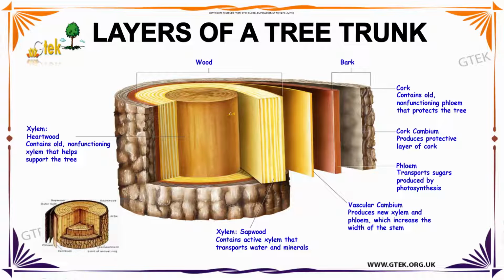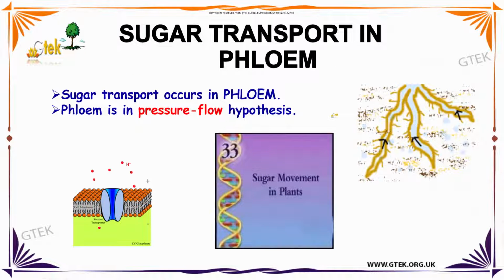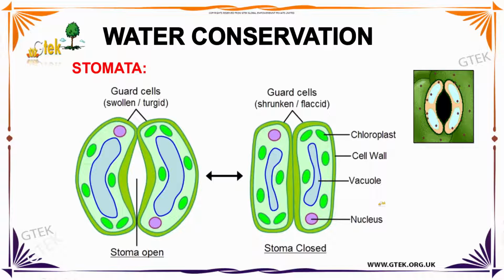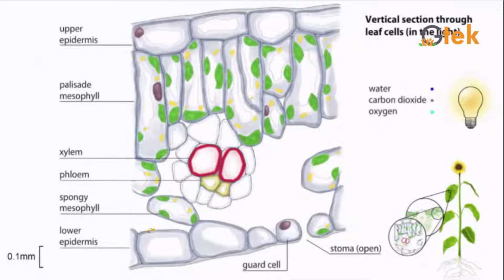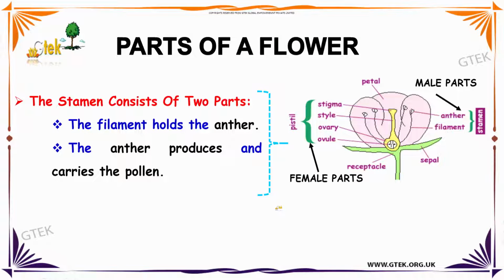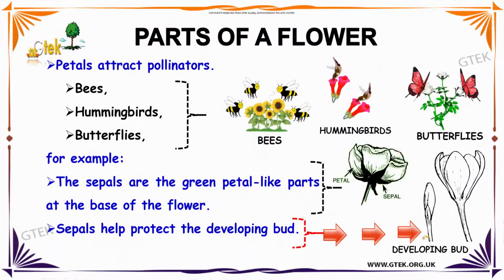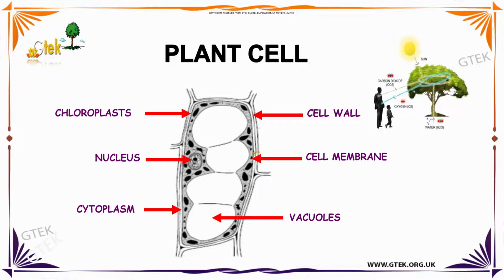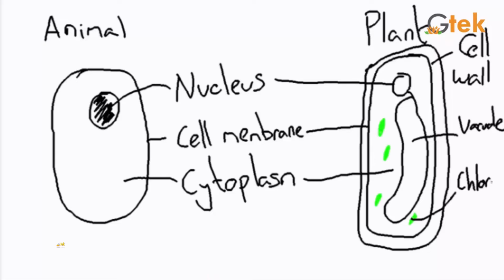Plant Cell | Plant Kingdom | CBSE Board Class 11 Biology| +1 CBSE Biology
Plant Cell:

Plant cells are eukaryotic cells that differ in several key aspects from the cells of other eukaryotic organisms. Their distinctive features include: A cell wall composed of cellulose and hemicellulose, pectin and in many cases lining, is secreted by the protoplast on the outside of the cell membrane.

Layers Of A Tree Trunk , Leaf -  Autotrophic , Internal Structure Of A Leaf , Sugar Transport In Phloem , Water Conservation , Water Transport , Reproductive Strategies , Vascular , Photosynthesis , Parts Of A Flower , Parts Of A Flower , Plant Cell , CBSE class 11,CBSE Board Class 11 Biology , biological classification class 11 ,Classification Class 11 , plant kingdom class 11 , plant kingdom class 11 questions , Parts of a Tree , tree parts names , parts of a tree and their functions,parts of a tree for kids , parts of a tree diagram , tree trunk adventure time , parts of a tree diagram for kids , stem of a tree, Parts of a Plant Cell